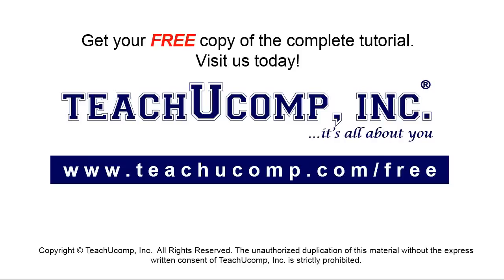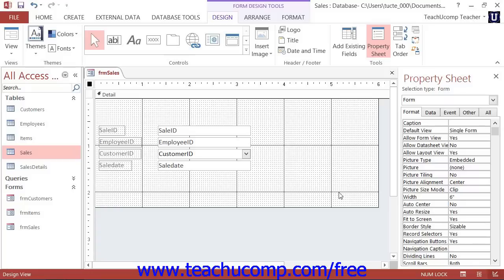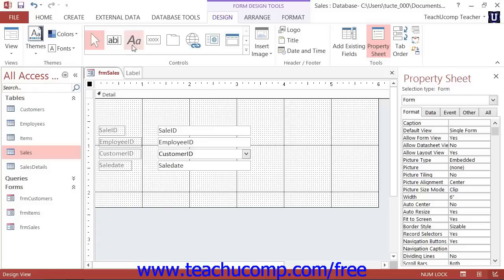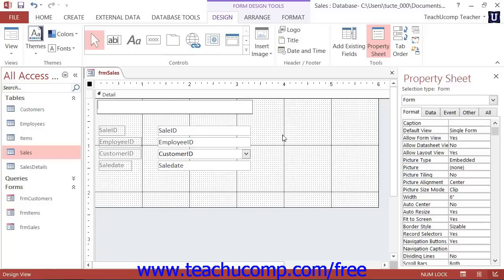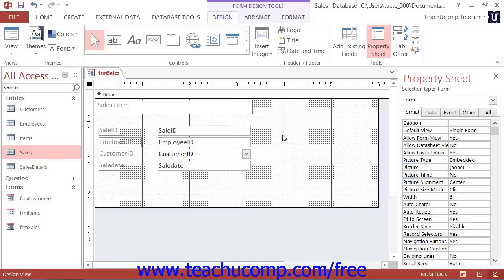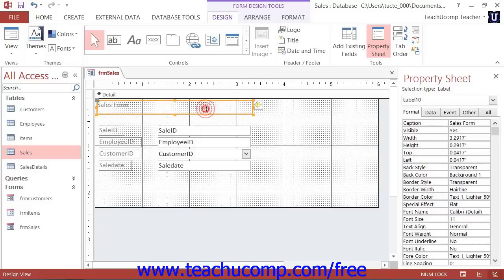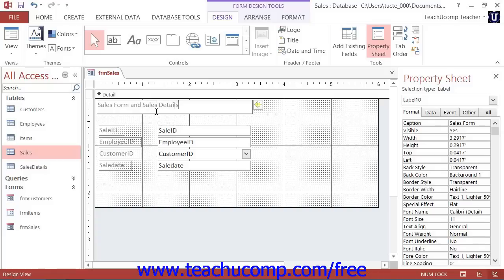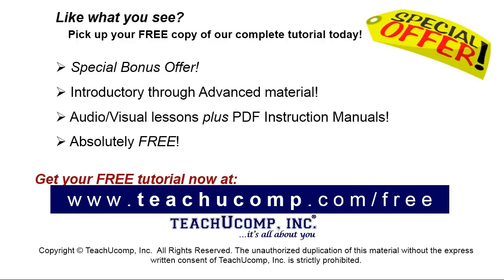Access 2013 Tutorial Adding Label Controls Microsoft Training Lesson 12.2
Learn how to add label controls in Microsoft Access - the most comprehensive Access tutorial available. Visit us today!